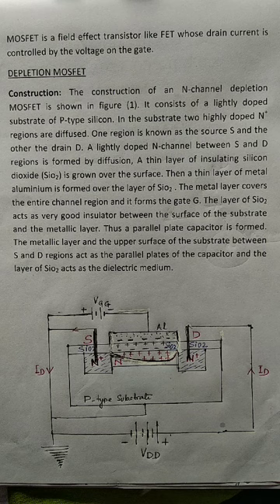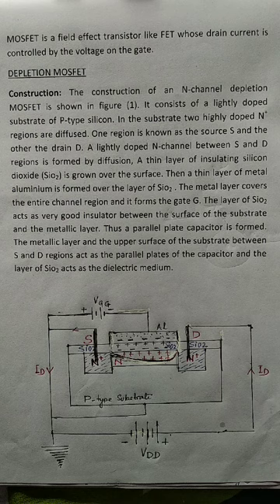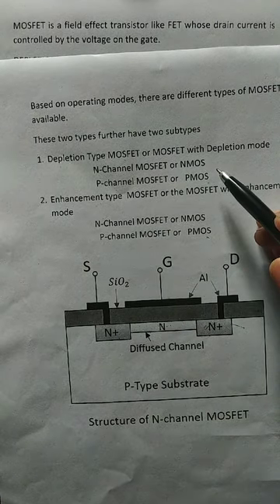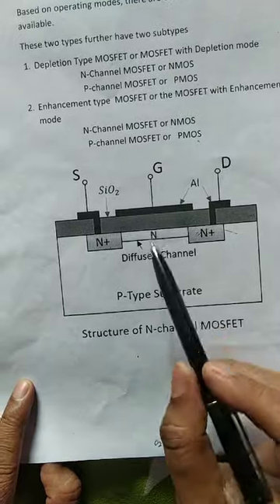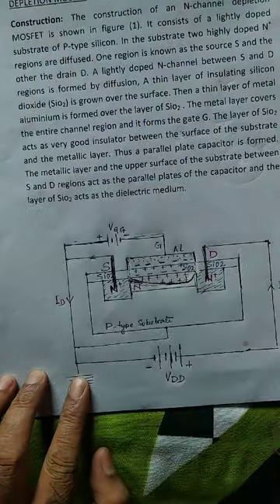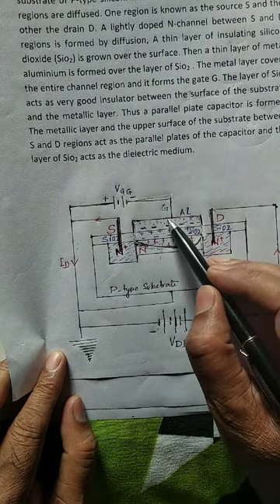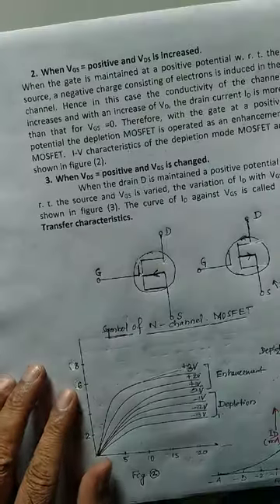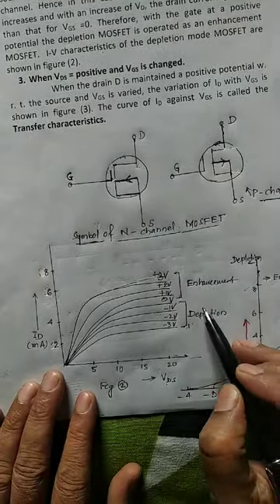MOSFET Amplifier-by Gopal Prasad Choudhary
D-III Physics Hons Electronics Paper VII B